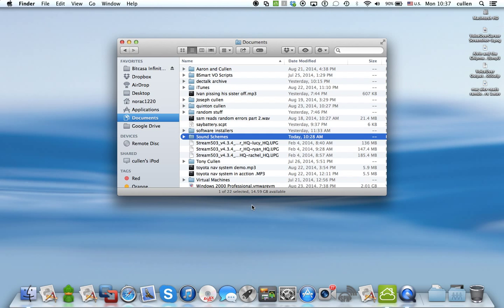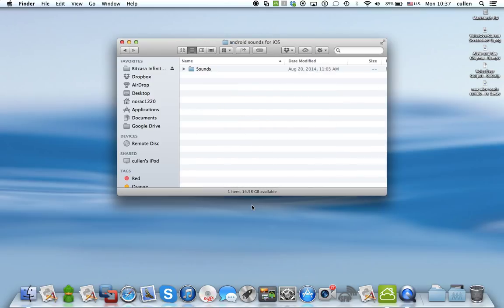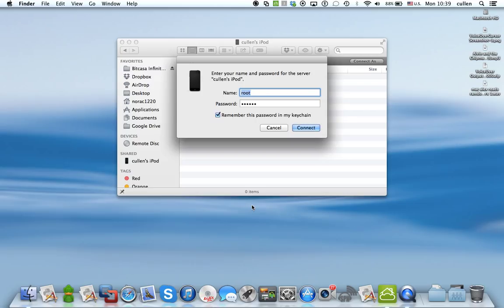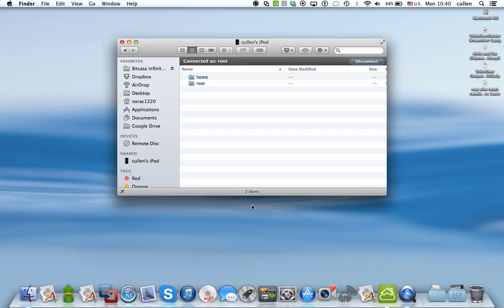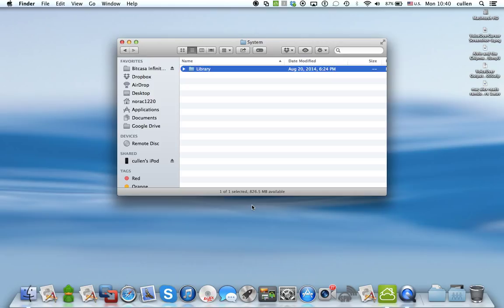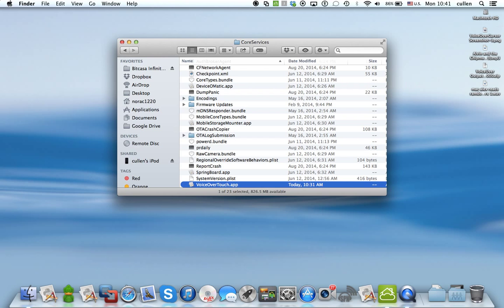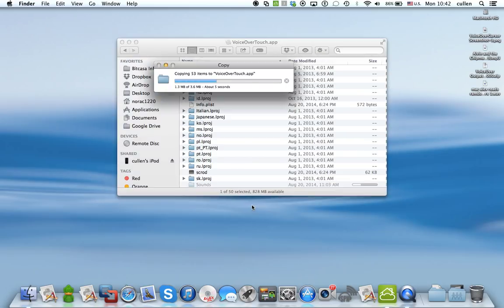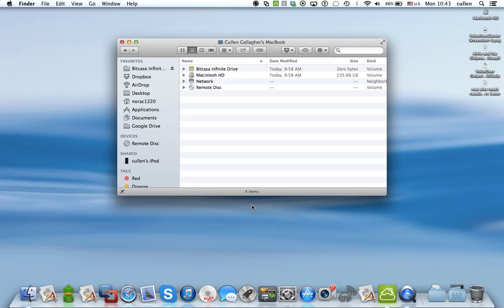change your VO sounds using netatalk